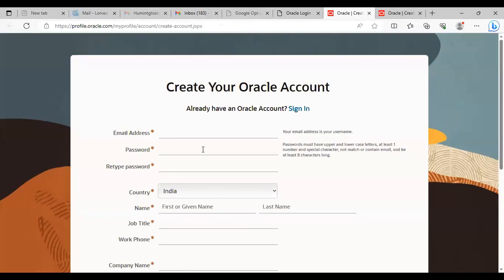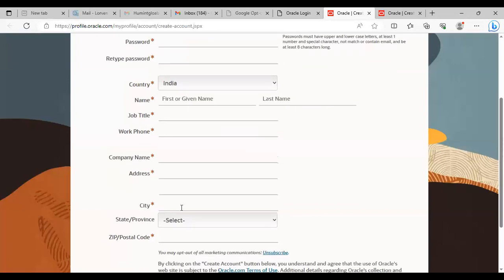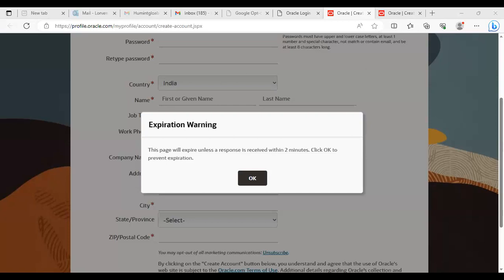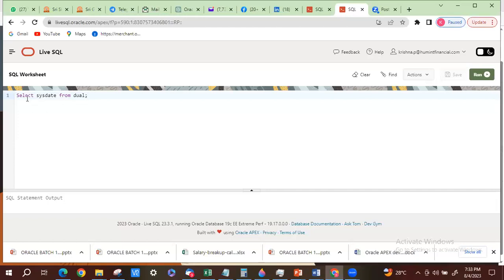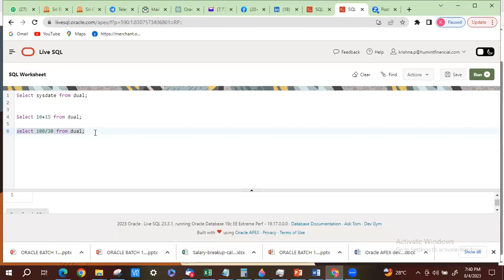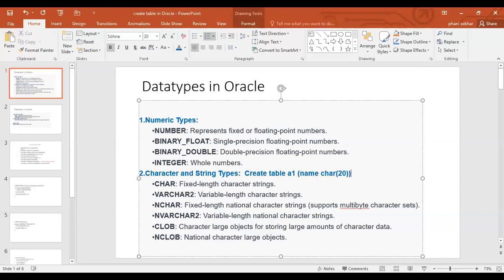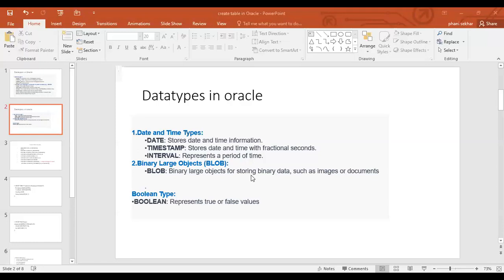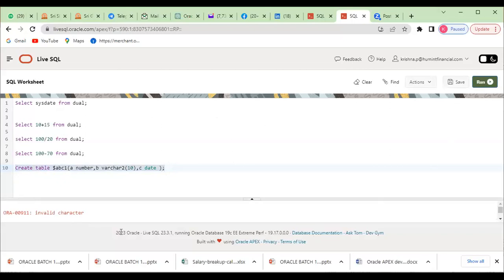Oracle SQL-PLSQL Introduction Part 2 Trainer: Mr. Krishna